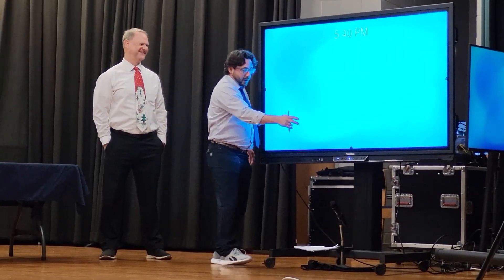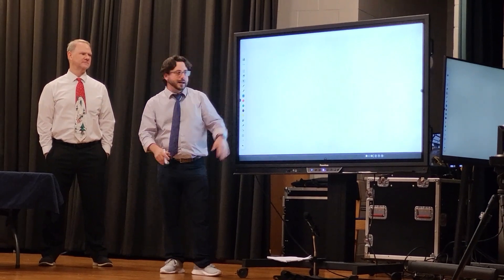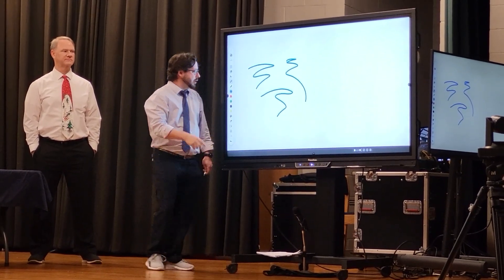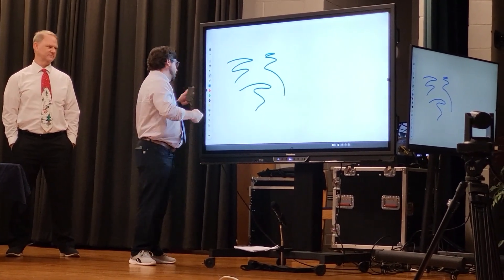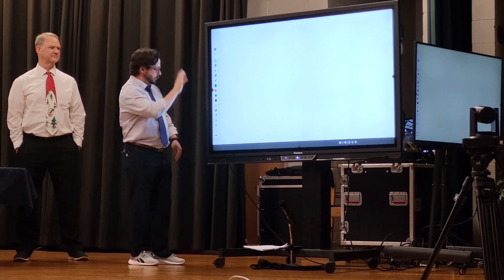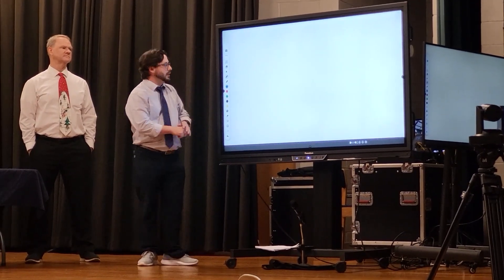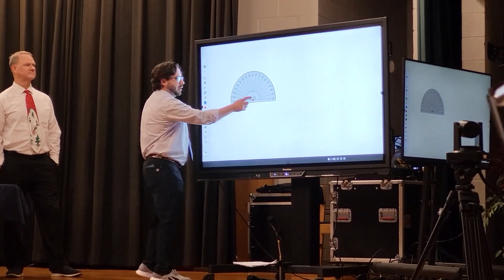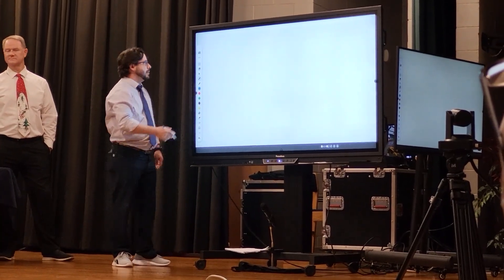Watch Now: Jordan Caldwell demonstrations interactive panel's basic features